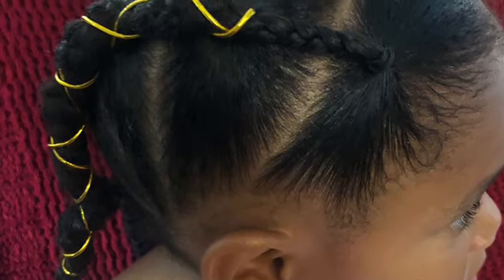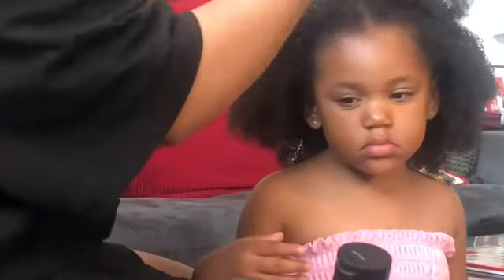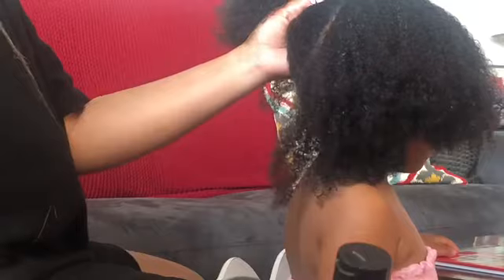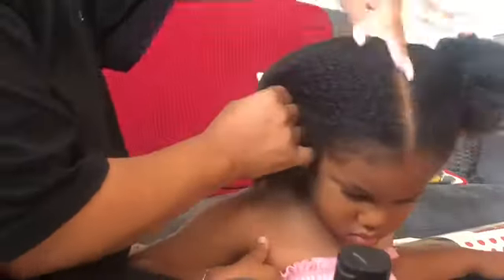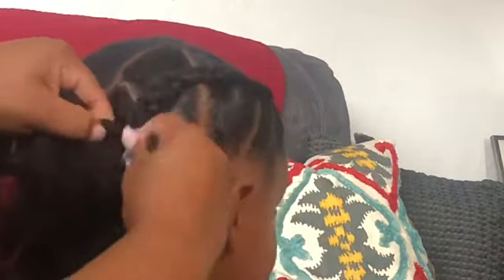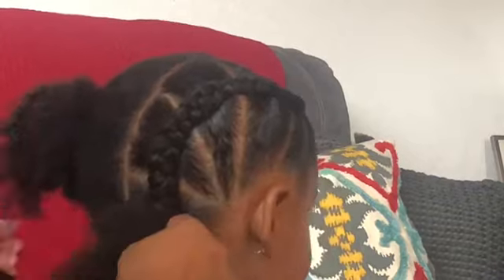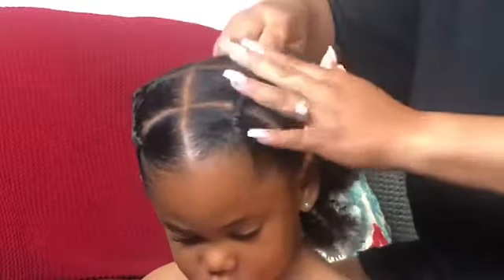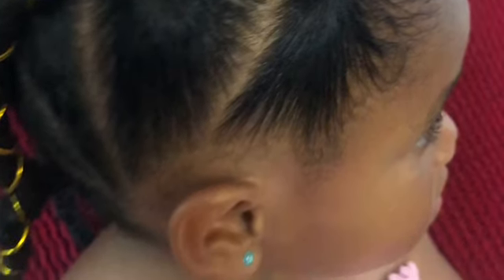BOXER BRAIDS??? NO KIM K, CORNROWS JUICED UP!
Hey loves today’s video is some hair inspiration that’ll have you at the pool, beach, or lake looking super cute but easy and quick enough to take down so you can wash right after! Hope you enjoy!